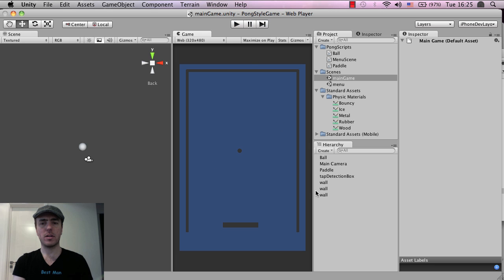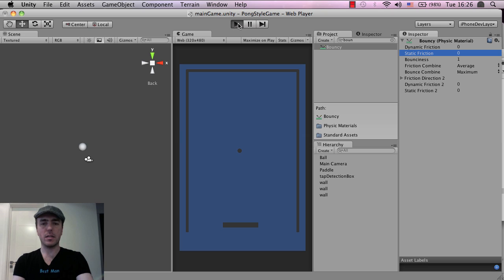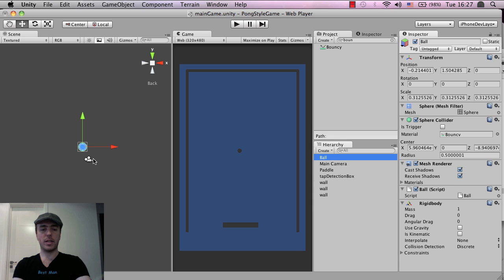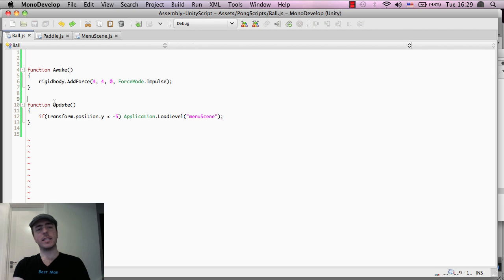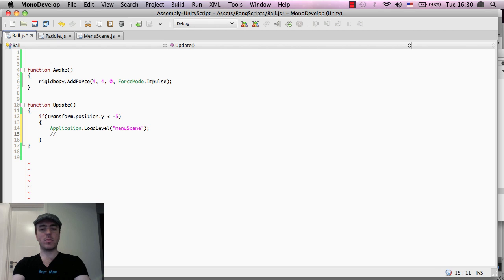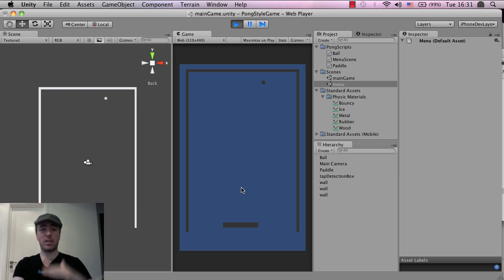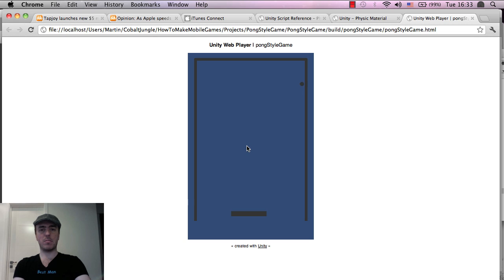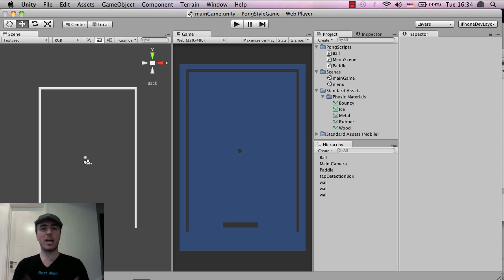Unity tutorial - Pong Game - How To Make Mobile Games - part 4C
This is a tutorial video on how to make a pong style game inside Unity 3D. It follows the game 'Ping Pong Pinball X' available for free on iPhone and Android here:

Happy developing
Martin